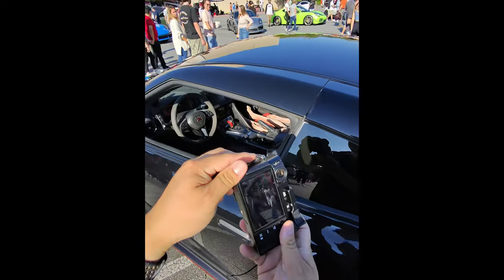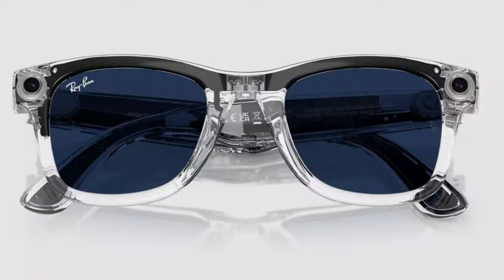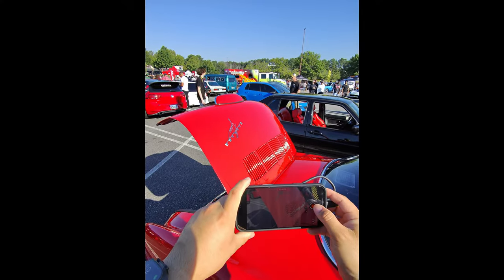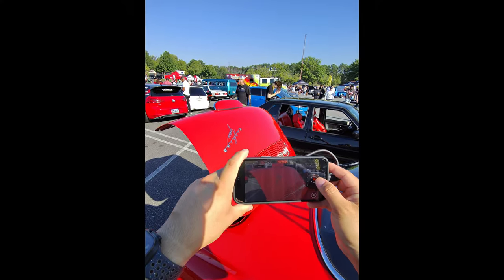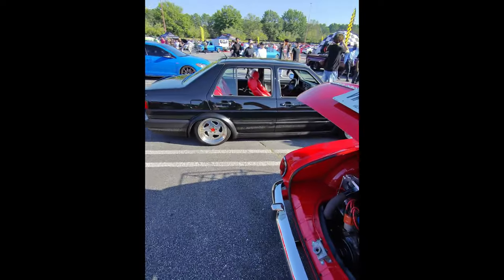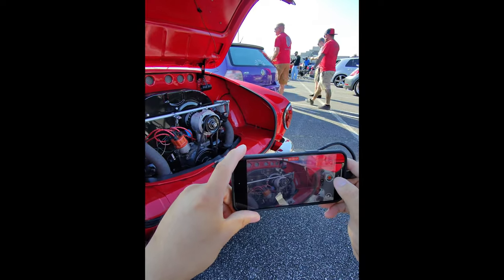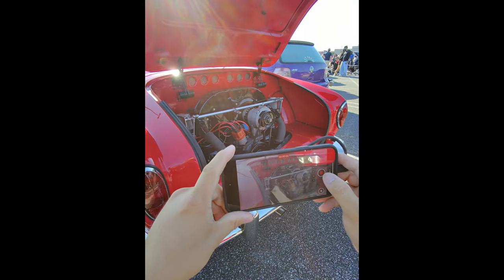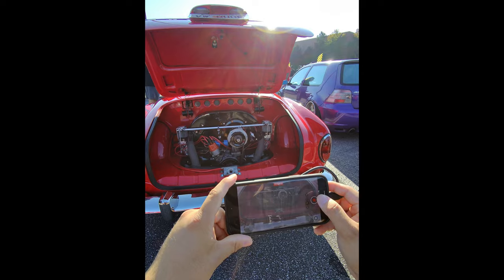RayBan Meta Smart Glasses | Headliner Low Bridge | Long Term Review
Almost six months of use, here is a long term review on these low bridge RayBan Meta Smart Glasses

0:00 Intro
0:23 Cons
3:11 Pros
4:30 Worth it?
6:15 Wrap Up

Rayban Meta